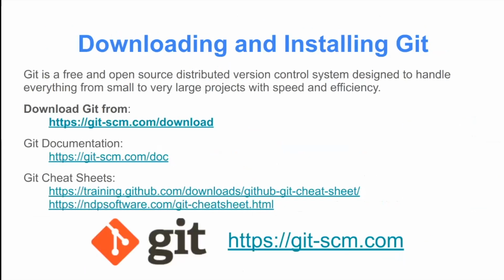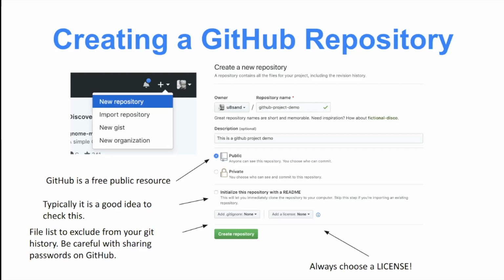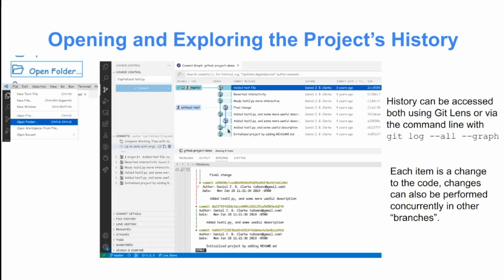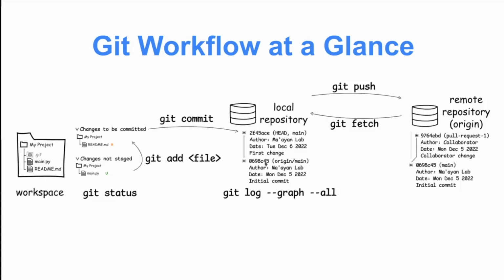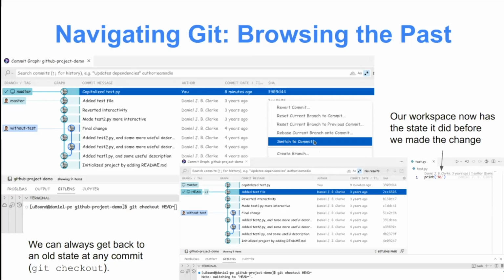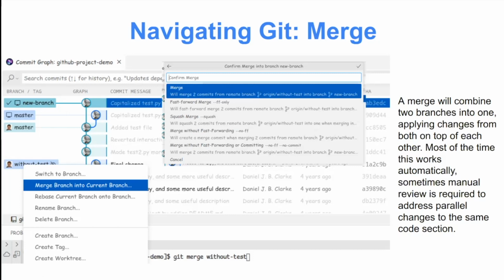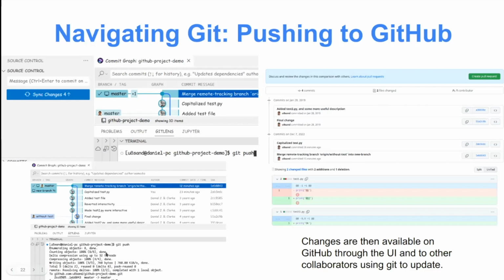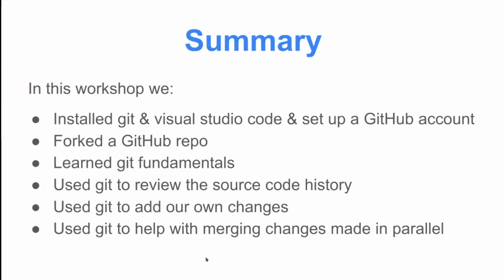BSR 6806: Lecture3 - Git and GitHub - Daniel Clarke - ISMMS - Spring 2023